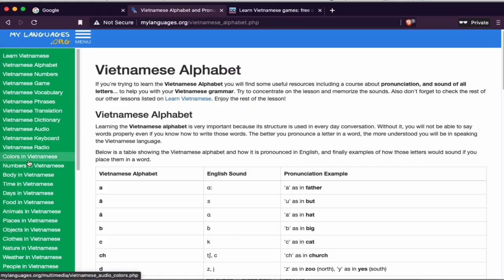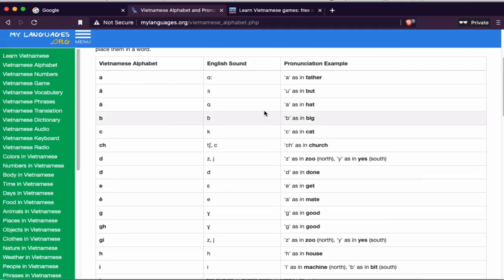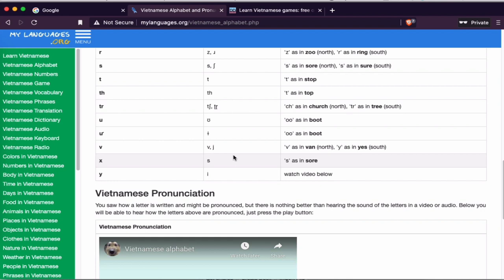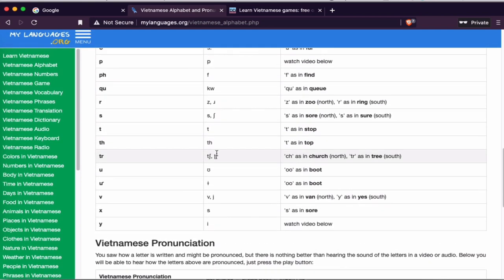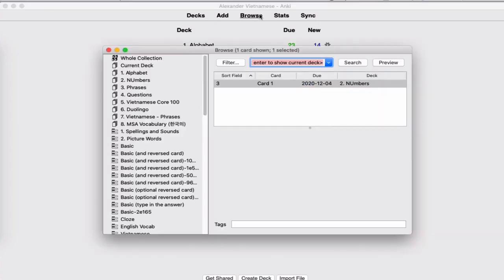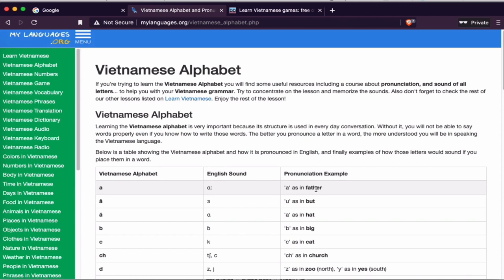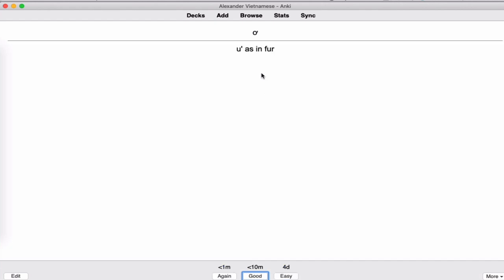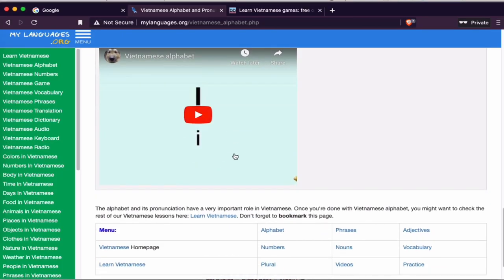How to learn Vietnamese Alphabet? Let's talk! | Martisz Legal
In today's video, we're discussing the Vietnamese Alphabet. This video will be very helpful for people that want to learn the Vietnamese Alphabet.

Official Websites